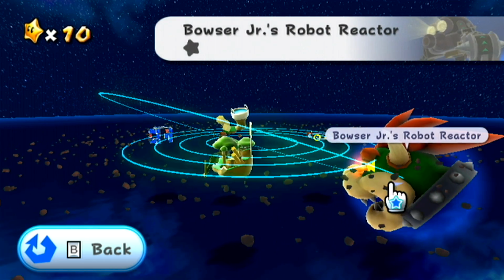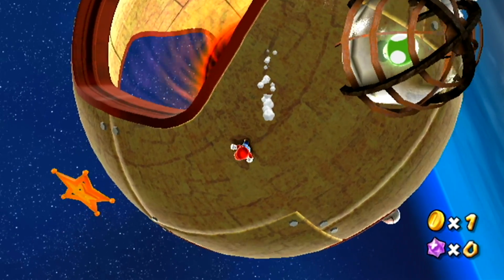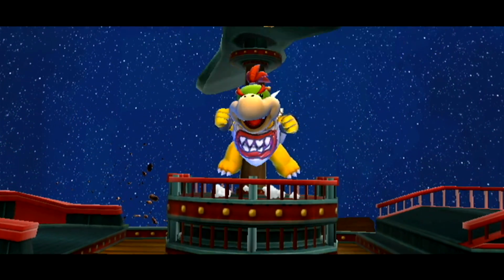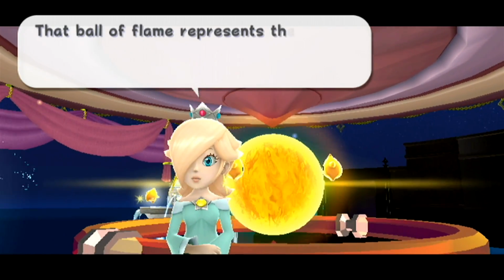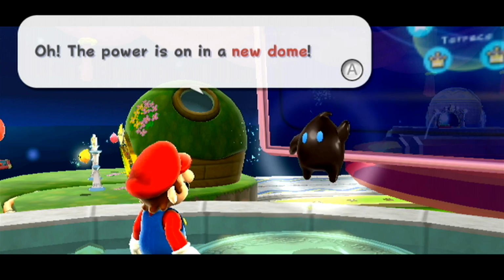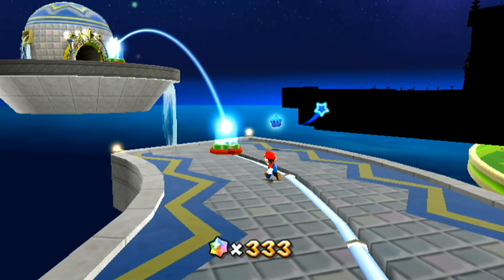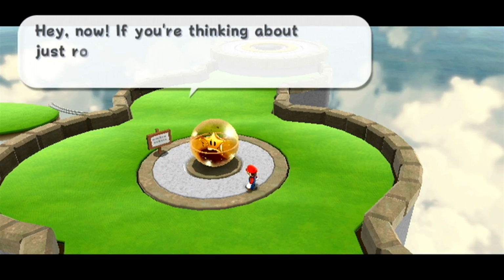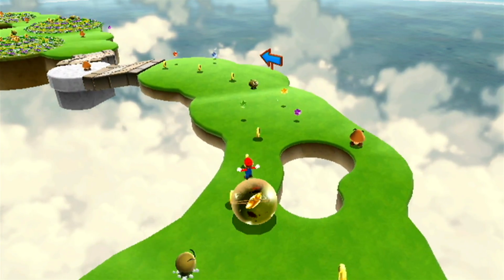Super Mario Galaxy - Part 5 - Katamario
Dumb titles, big rolling balls, and the end of the Terrace for now!

Welcome to my let's play of Super Mario Galaxy for the Wii! Mario goes intergalactic as he travels between galaxies with the help of Rosalina and the Lumas to save Princess Peach, the Mushroom Kingdom, and the entire universe!